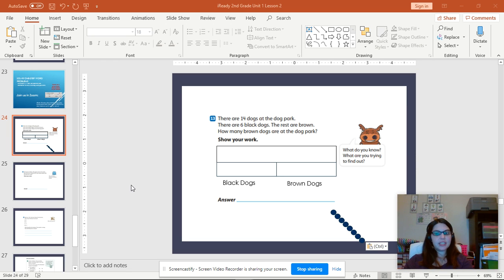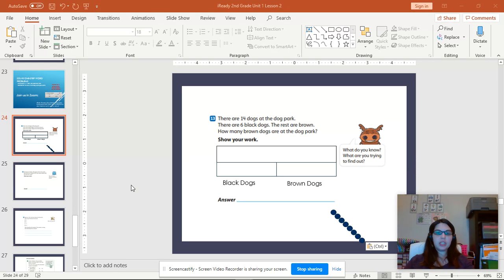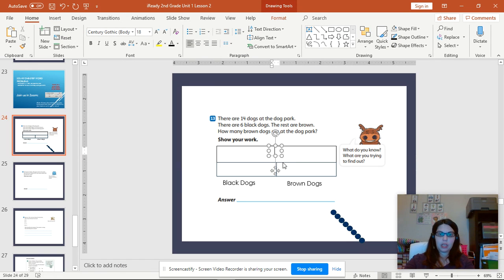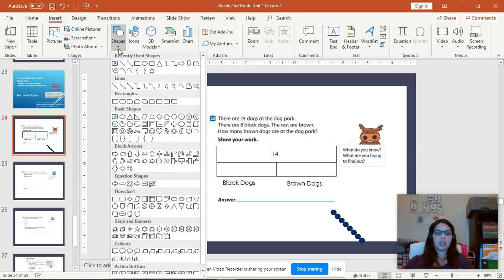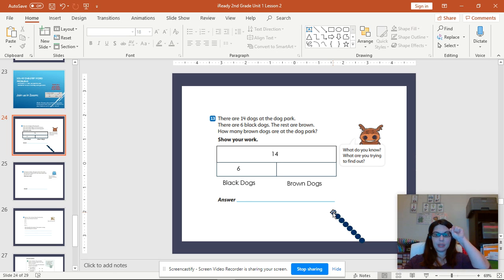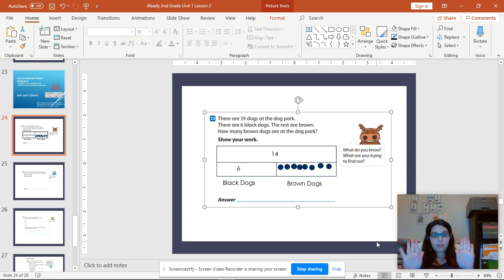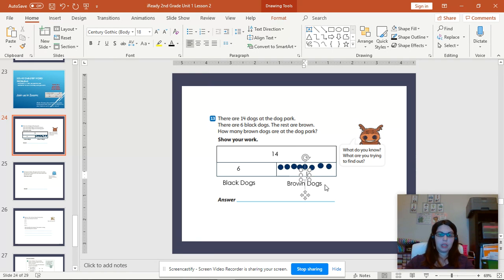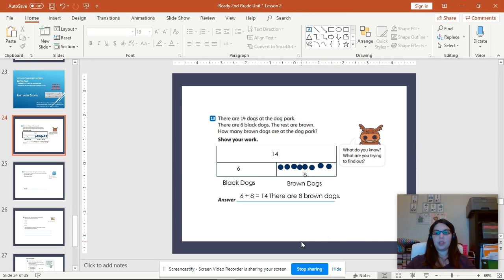Untitled: Feb 24, 2020 10:47 AM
Finding an unknown group